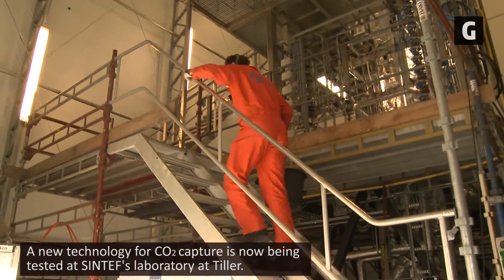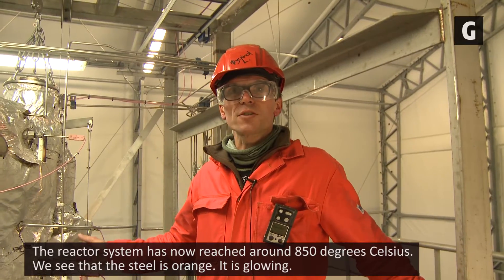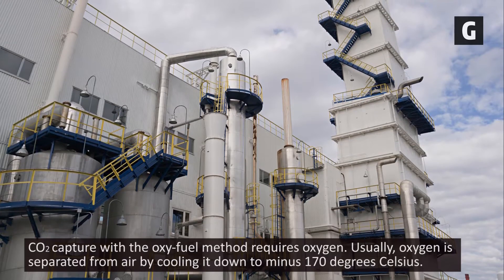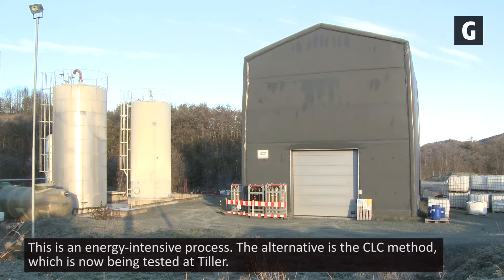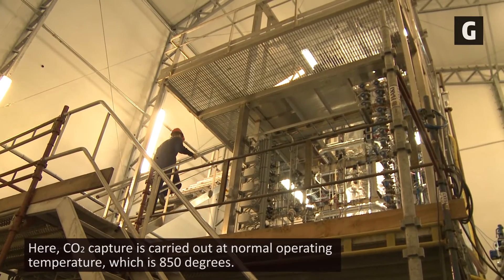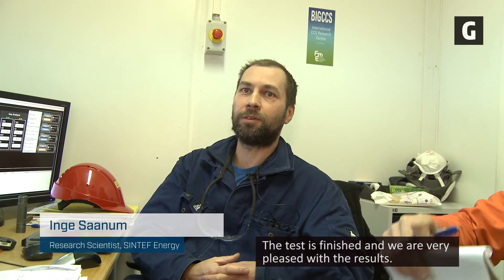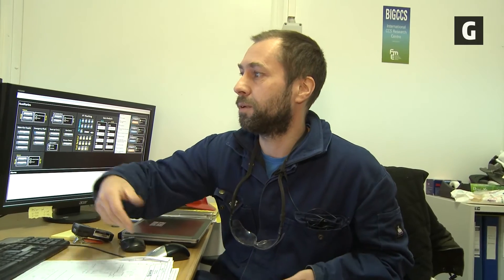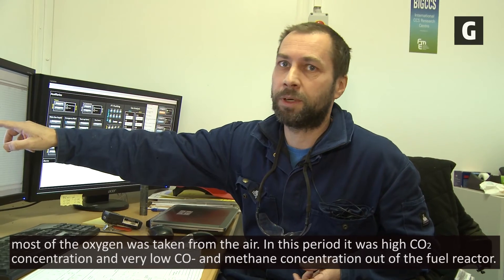New technology for CO2 capture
A new technology for CO2 capture is now being tested at SINTEF's laboratory at Tiller. This method is cheaper and requires less energy than many other methods.